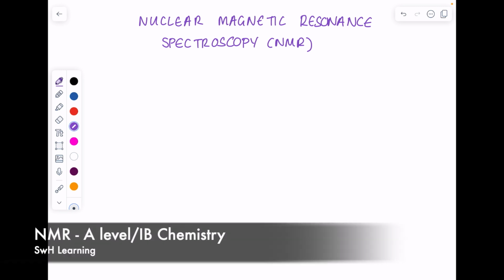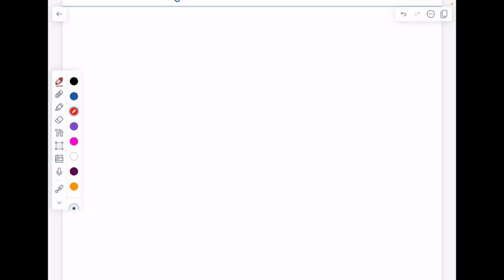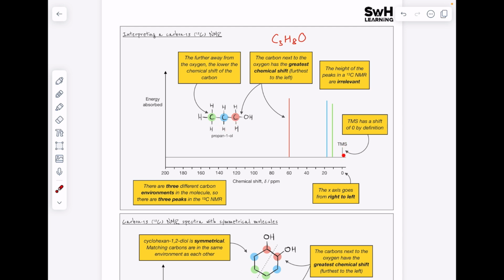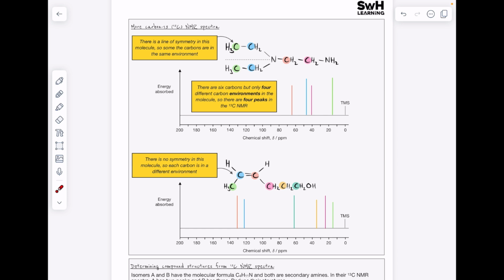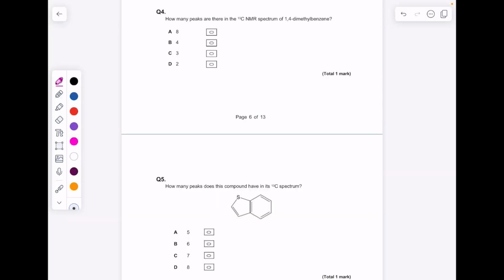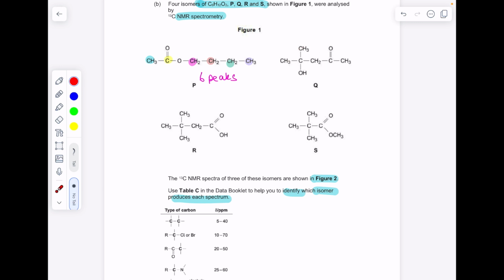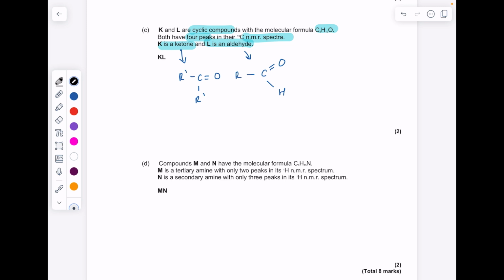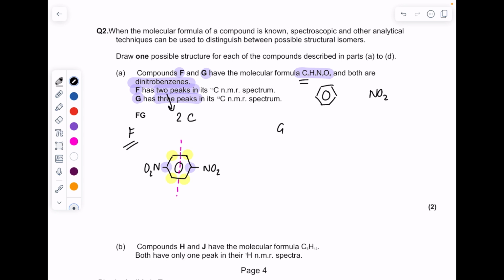Carbon-13 NMR | A LEVEL & IB CHEMISTRY | SwH Learning